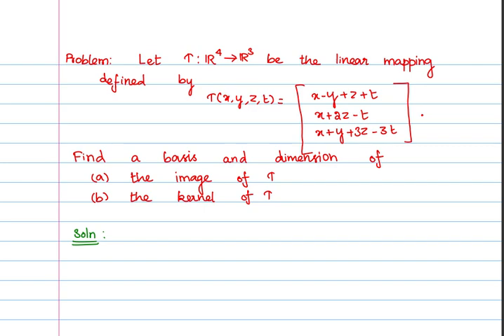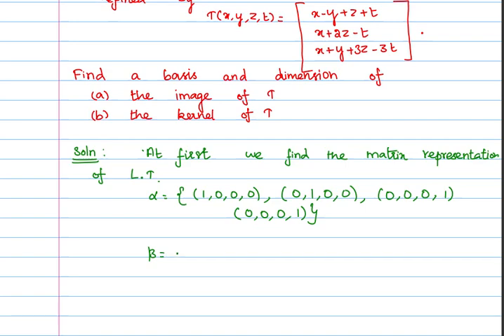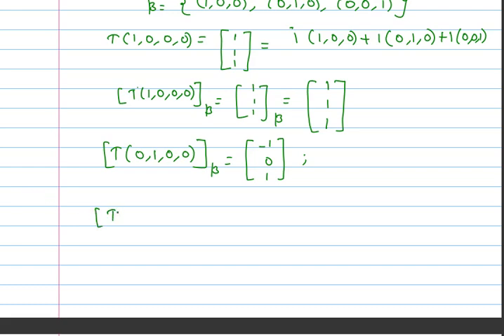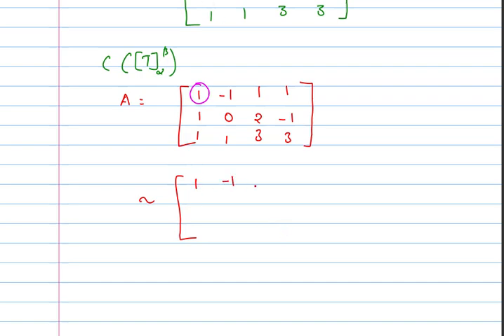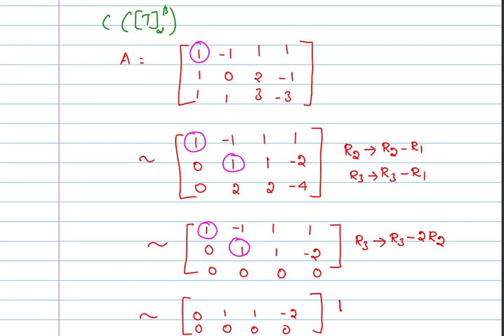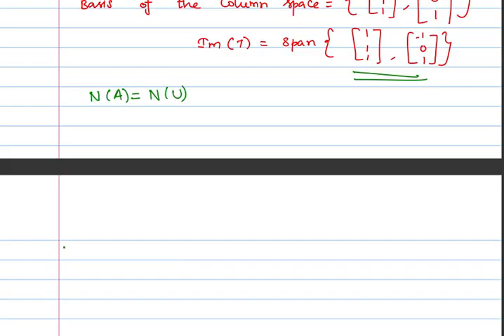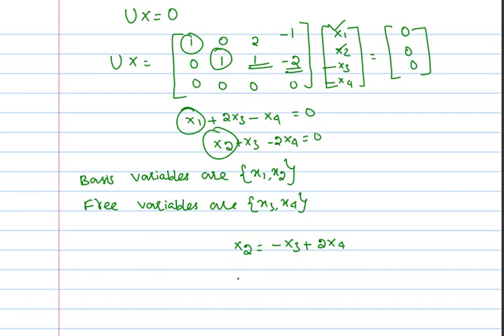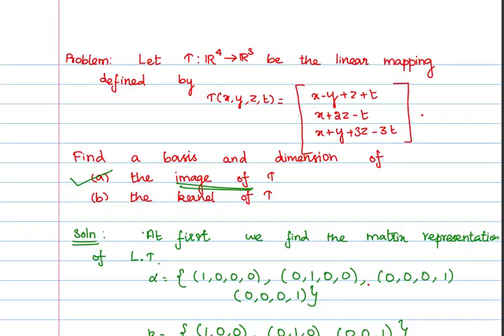Image and Kernel of Linear Transformation: Example Tutorial (Example 1)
Learn how to find the Image and Kernel of a linear transformations as matrices in this clear and concise video lecture. We'll walk through the step-by-step process of constructing a matrix from a linear transformation, followed by illustrative examples to reinforce your understanding. This video is ideal for B.Tech, B.E students and those preparing for GATE and NET exams. Covering key concepts in linear algebra, this tutorial will help you grasp the fundamental ideas and applications of linear transformations.